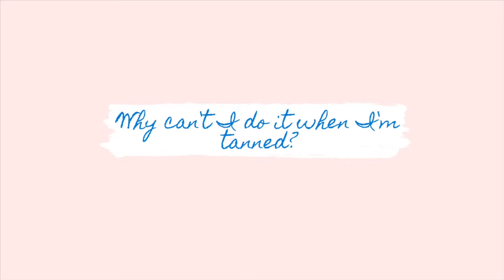Laser hair removal Q&A with a Dermatology resident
Hello everyone!

I’m Leire, I’m a Medical Doctor, and a Dermatology resident. I make videos on skincare and haircare, and this time I decided to make one answering the most common doubts on laser hair removal.

I hope you find it interesting. If you have any questions, don’t hesitate to ask me in the comments, I’ll be happy to answer!

See you on the next videos, full of skincare product reviews, and explanations on things like why acne happens, or how to make your lashes grow!